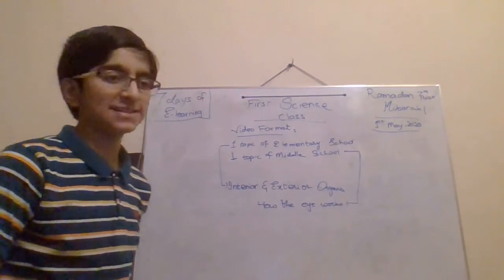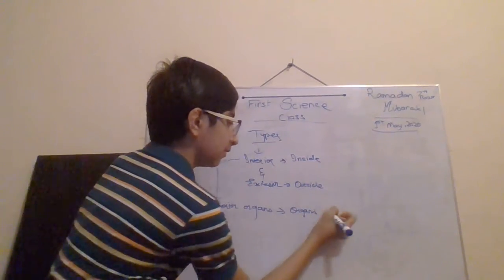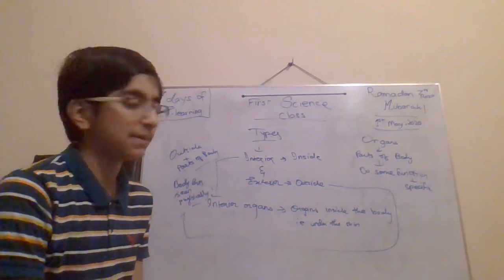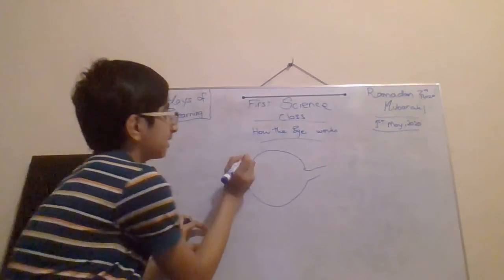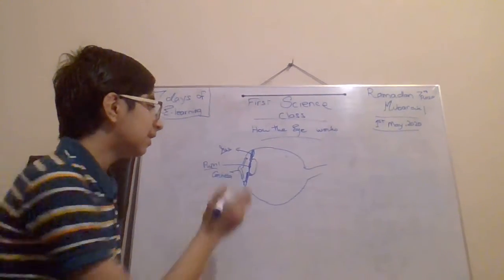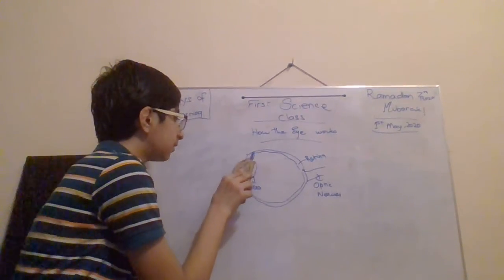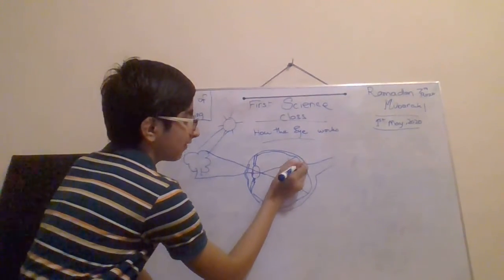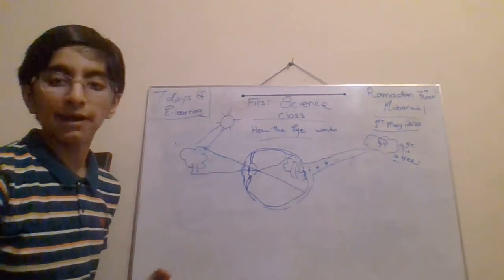Science session: Internal and external organ and How the Eyes works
DO you want to know how the eye works or what are interior and exterior organs. This can be for your exam or for your curiosity. Just watch this video till the end to understand these simple concepts. Watch video till end to understand completely.